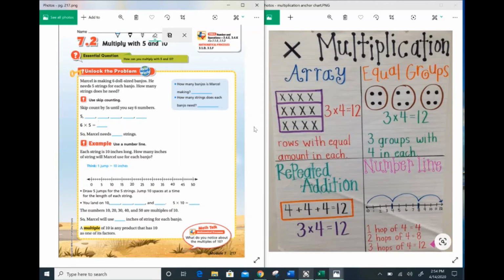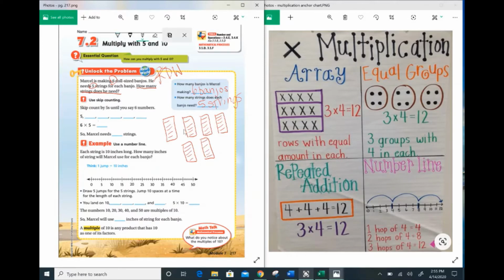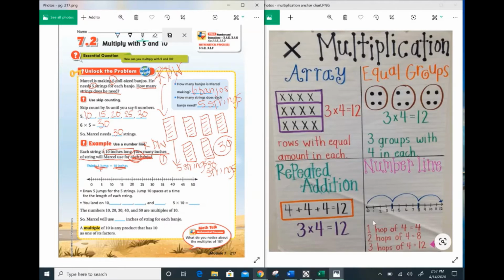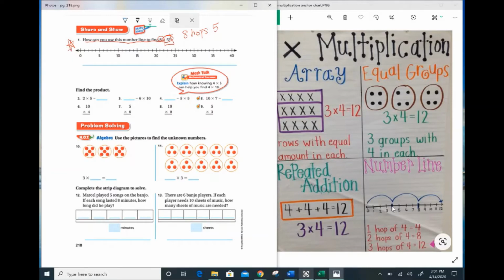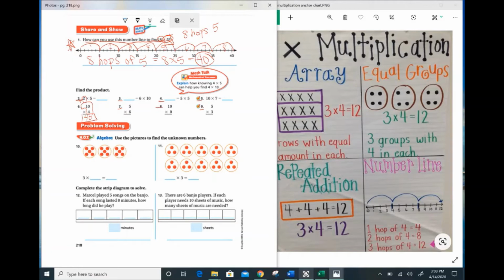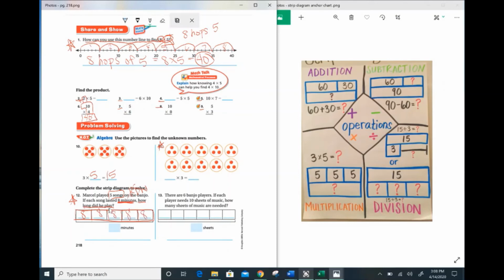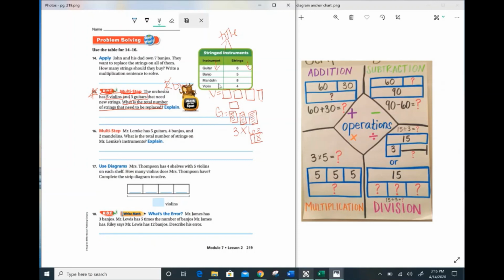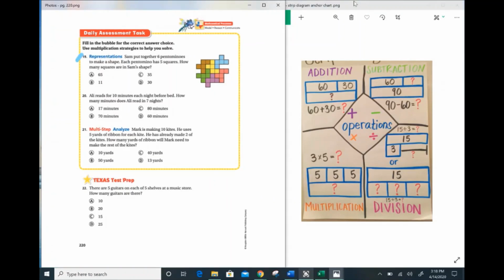GO Math 7 2